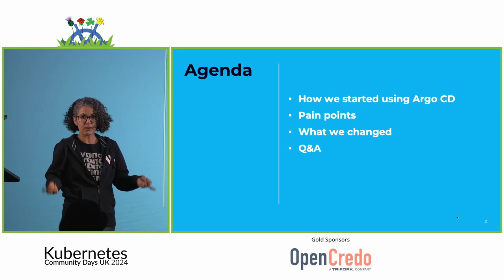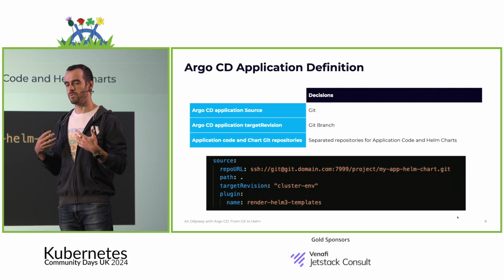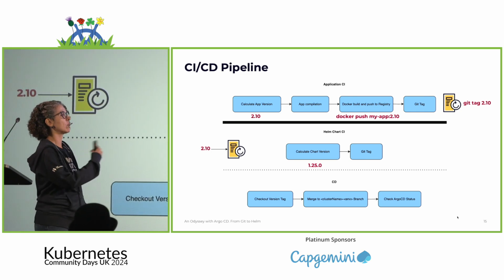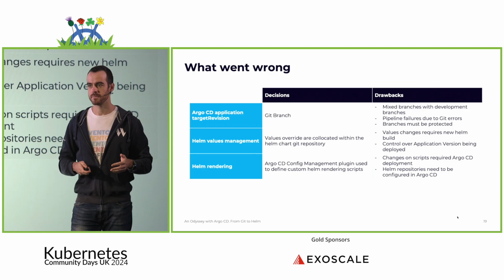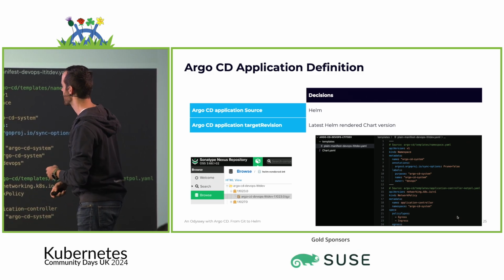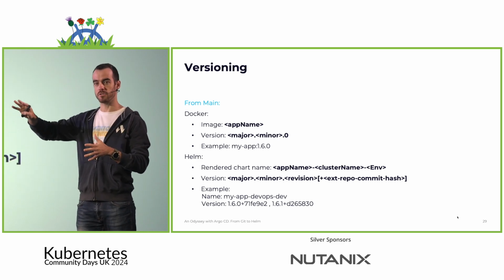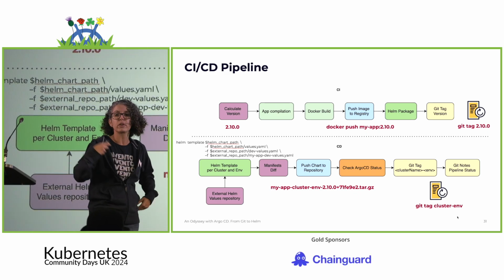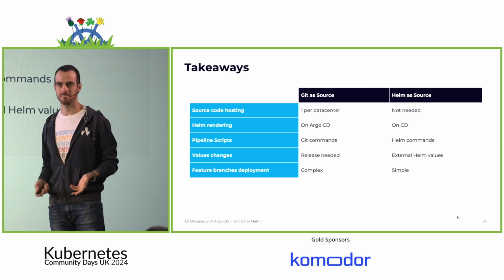An Odyssey with ArgoCD. From Git to Helm | Farah Adbib & Antonio Alferez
GitOps is a widely adopted paradigm in which the desired state is declared in a Git repository and automatically applied by a continuous delivery tool. ArgoCD is one of the most widely used tools for implementing GitOps. However, choosing the right source for your ArgoCD can be challenging, as different options have different trade-offs. While Git repositories are a popular choice, they are not the only option available.

In this session, we will share our experience of using ArgoCD and GitOps for managing applications in our Kubernetes clusters. We will explain how we started using Git repositories as the source of ArgoCD, and what benefits and drawbacks we encountered. Additionally, we will describe how and why we switched to use Helm charts as an intermediary between Git and ArgoCD, keeping Git as the source of truth using tags and Git notes.